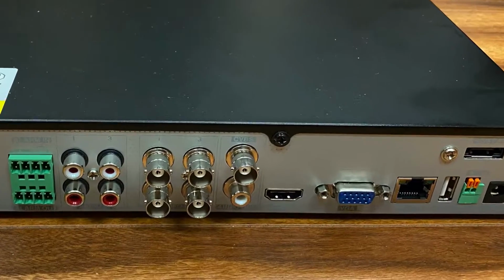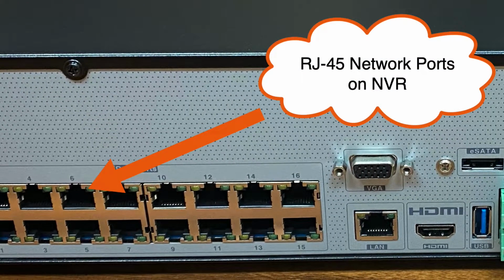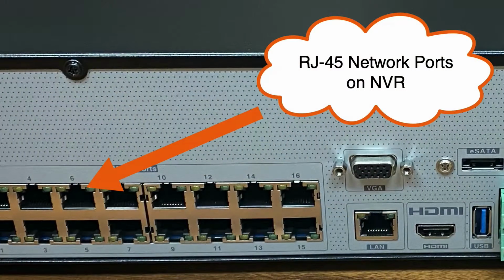Replacement QSEE NVR and IP Cameras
Are you looking for a replacement QSEE NVR or IP camera? QSEE went out of business earlier this year and many customers are looking for a replacement DVR or security cameras for their QSEE system.

The first thing to do is figure out if you have a QSEE IP camera system or QSEE CCTV camera system (BNC). Look on the back of your recorder. If your cameras connect to the recorder using coax cable and a BNC video connector, then you have a CCTV system (analog or HD). Either way, you can find replacement DVRs and replacement security cameras on this page.

If you are not familiar with what BNC connectors or network connections look like, we have pictures in the video.

If your camera connects to your recorder via CAT5 network cable and an RJ-45 connector, then you have a QSEE IP camera system. Unfortunately, QSEE did not make their NVRs or IP cameras ONVIF compliant. ONVIF is a video standard used by most security manufacturers to make their cameras and recorders compatible with other manufacturers.

QSEE did not do this and it means that you will NOT be able to use your existing QSEE cameras with a replacement NVR. Customers with QSEE IP camera systems will eventually need to replace their recorder and cameras.

The one bit of good news for QSEE IP camera customers is that your can use your existing network cable.

When you are ready to replace your QSEE NVR, CCTV Camera Pros highly recommends these Viewtron NVRs.

Viewtron NVRs are ONVIF compliant and can be used with Viewtron IP cameras and 3rd party IP cameras that are also ONVIF compatible.

We also supply these AI cameras that work with Viewtron NVRs. AI cameras use advanced AI software functions to detect objects such as people, cars, faces, and license plates.